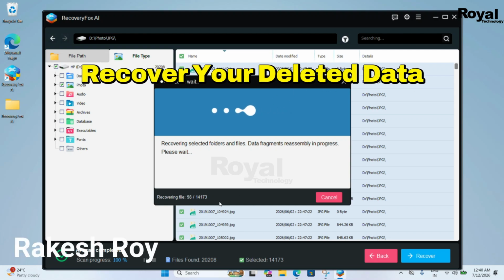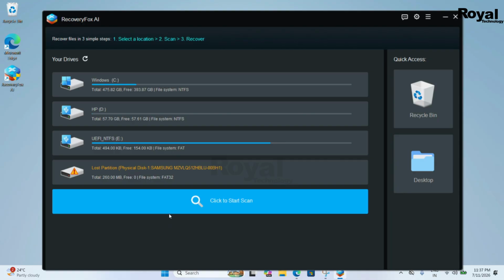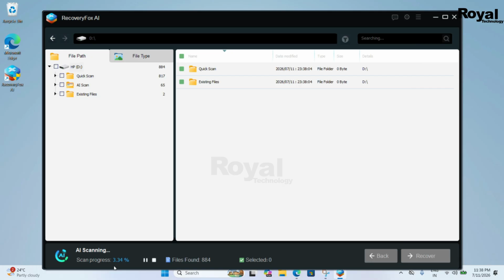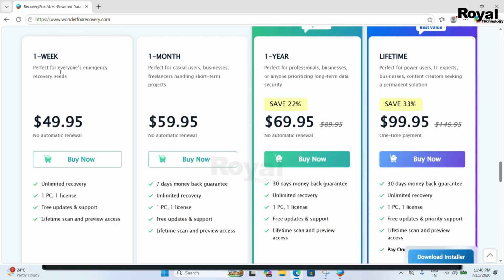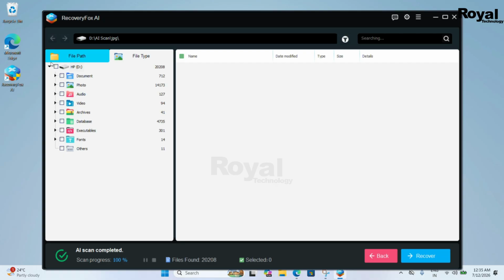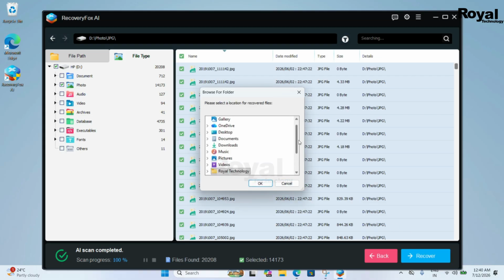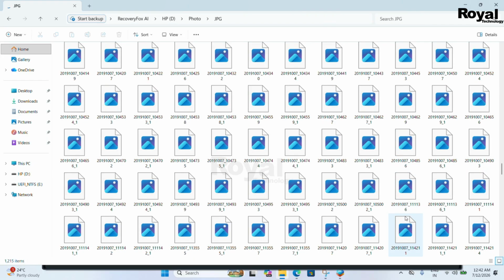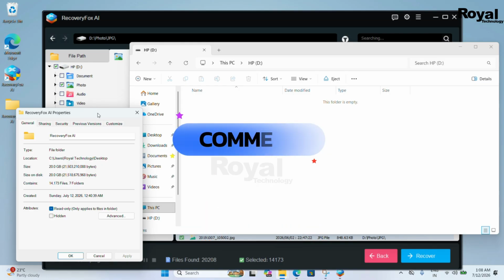🔥 How To Recover Permanently Deleted Files from Windows PC | RecoveryFox AI Tutorial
Have you accidentally permanently deleted important files from your Windows PC? Don't panic! In this video, I'll show you how to recover deleted files quickly and easily using RecoveryFox AI.

Whether you've deleted photos, videos, documents, or other important data, RecoveryFox AI can help recover files from HDDs, SSDs, USB drives, memory cards, and more.

📌 In this video you'll learn:

✅ What is RecoveryFox AI?
✅ How to install RecoveryFox AI
✅ How to scan your Windows PC for deleted files
✅ Preview files before recovery
✅ Recover permanently deleted files safely
✅ Tips to improve recovery success rate

RecoveryFox AI offers an easy-to-use interface, fast scanning, and powerful recovery technology, making it a great solution for recovering accidentally deleted data.

How to recover permanently deleted files in Windows 11?
Can permanently deleted files be recovered after pressing Shift + Delete?
What is the best data recovery software for Windows?
How does RecoveryFox AI recover deleted files?
Can RecoveryFox AI recover deleted photos and videos?
Is RecoveryFox AI safe to use?
How to recover deleted files from SSD or HDD?
Can I recover deleted files from a formatted drive?
How to recover deleted documents on Windows PC?
Does Windows have a built-in file recovery tool?

Canon EOS 200D
50MM LENS
CAMERA TRIPOD